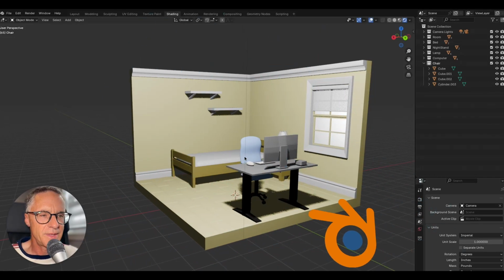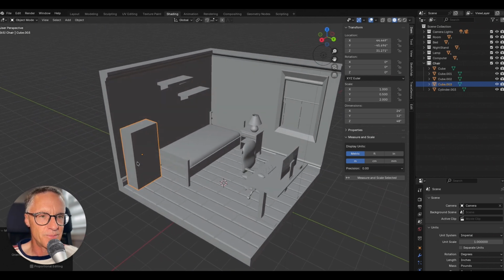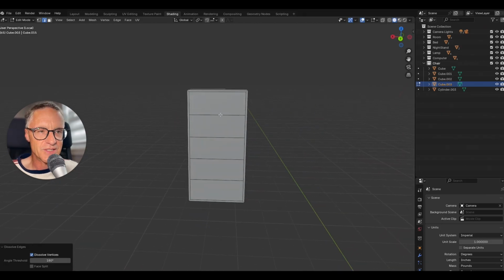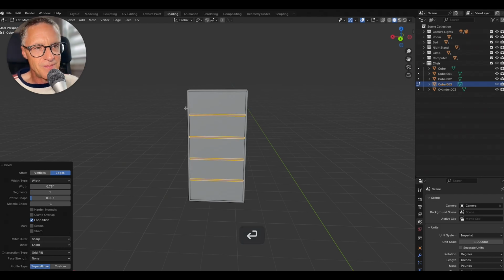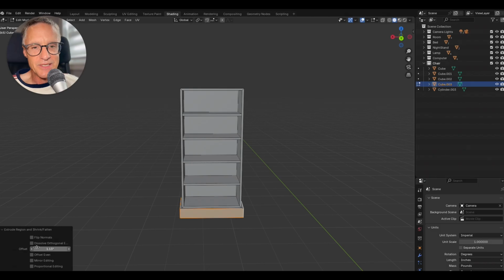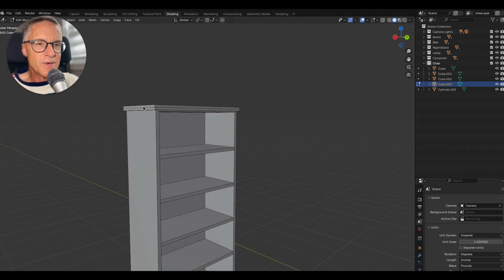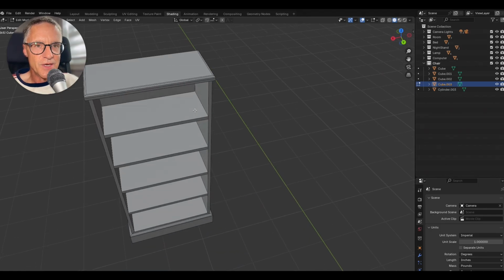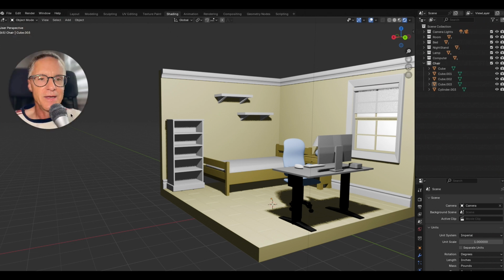Creating a Bookcase for an Isometric Room | Blender 3D Tutorial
In this video, I’ll show you how to design and create a stylish bookcase for an isometric room using Blender 3D. This step-by-step tutorial covers modeling, proportions, and adding details to bring your room to life. Perfect for anyone building an isometric room scene or looking to expand their 3D modeling skills.